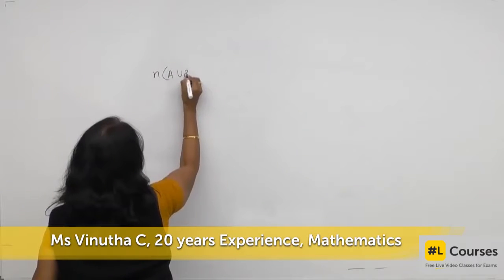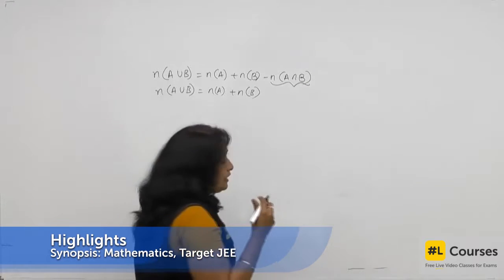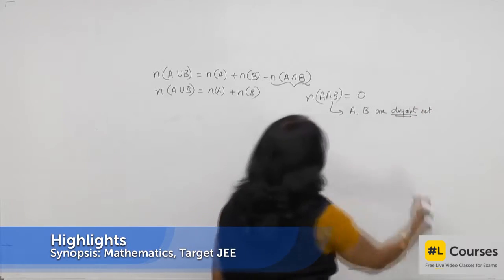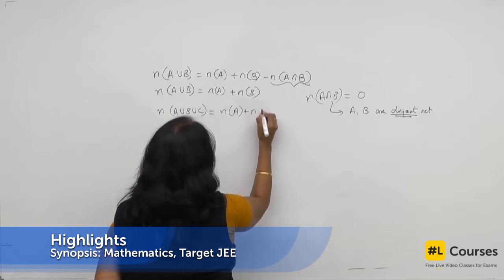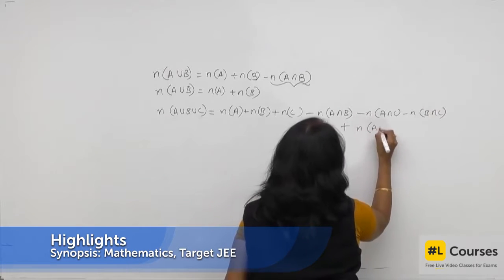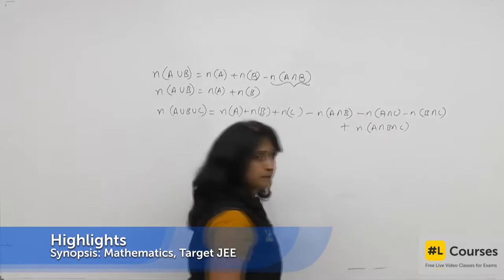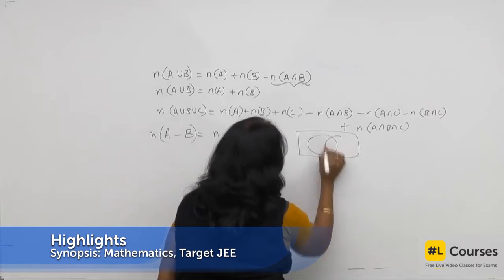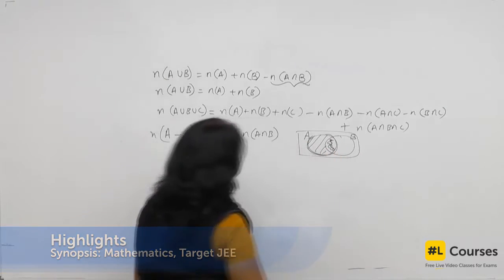Set Theory: Basic Formulae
Learn about the Set Theory: Basic Formulae. To watch the full Class on 'Synopsis' for your JEE exams for Free,